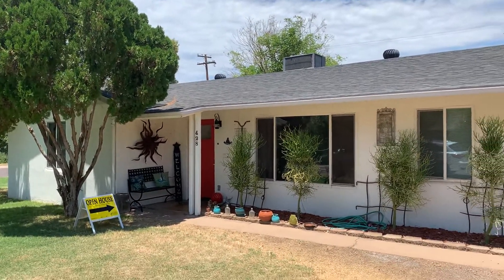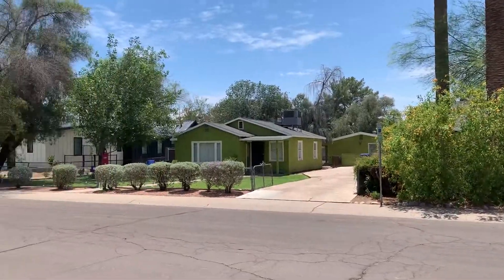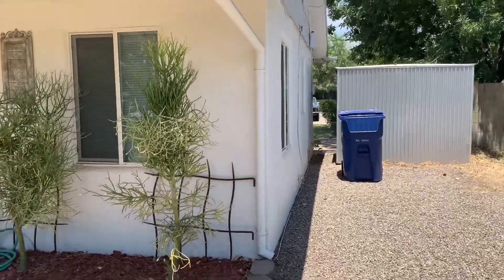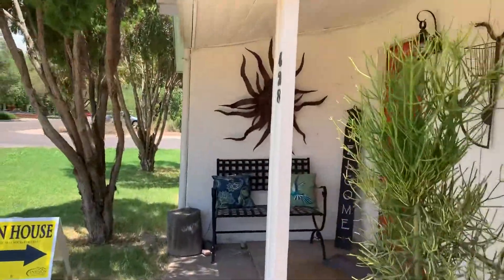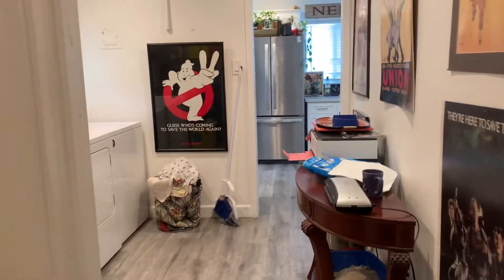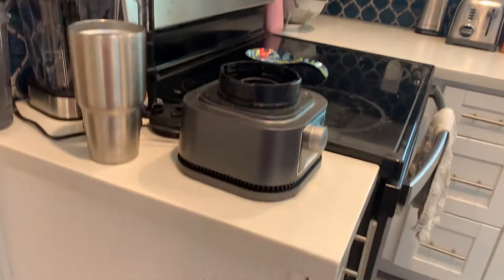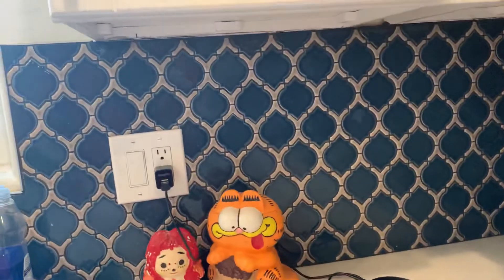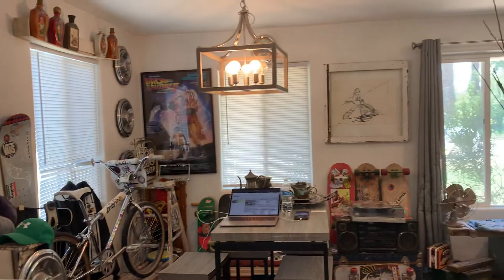428 W 11th St, Tempe part 1